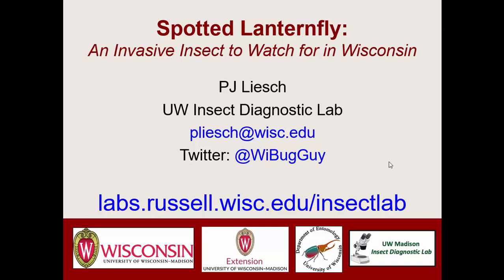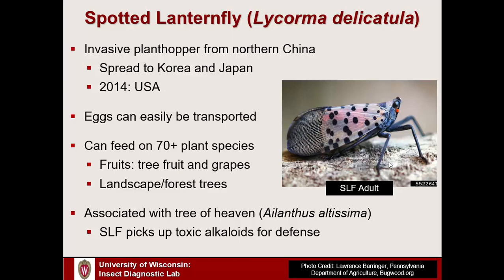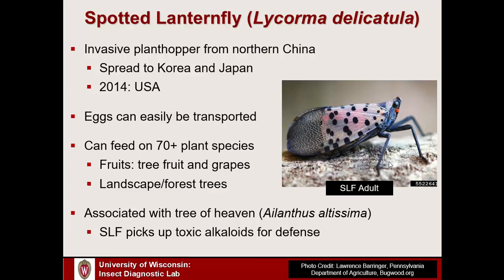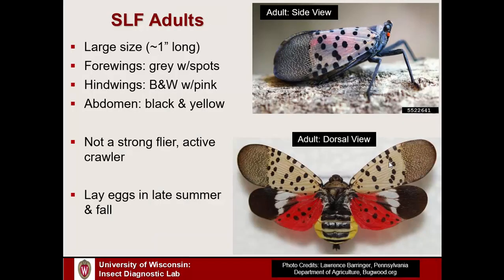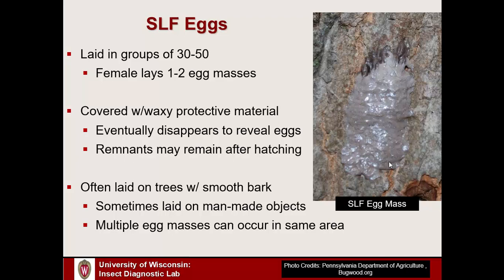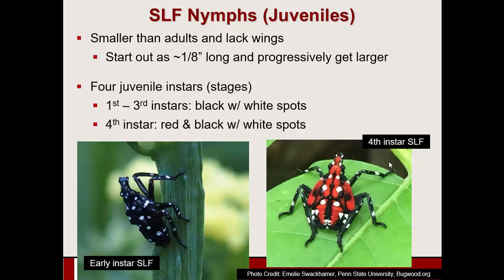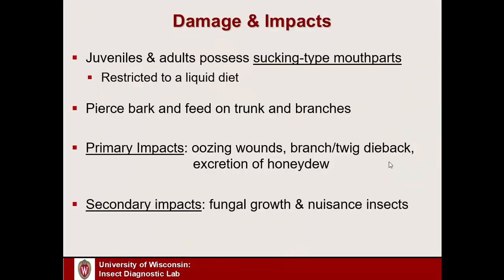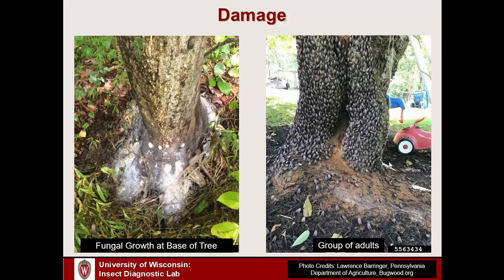Spotted Lanternfly- On its way to Wisconsin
Spotted lanternfly is an invasive insect that is likely on its way to Wisconsin. It uses a wide variety of host plants, so it will be important to find this insect as soon as it shows up in the state. Learn how to identify and report spotted lanternfly in Wisconsin.